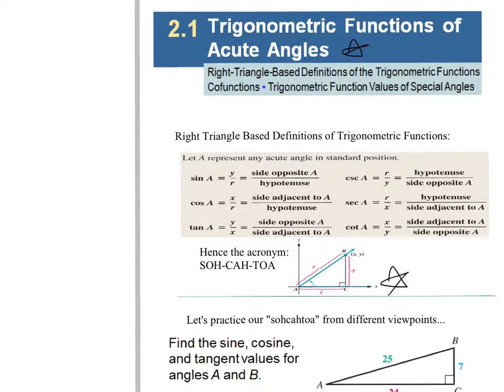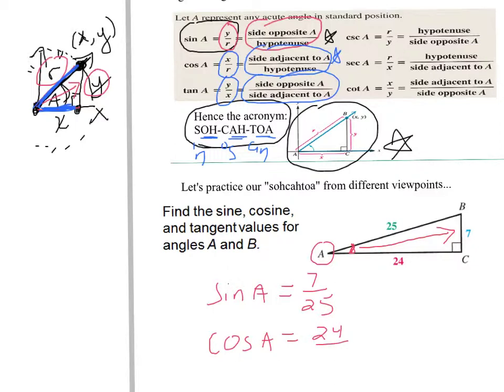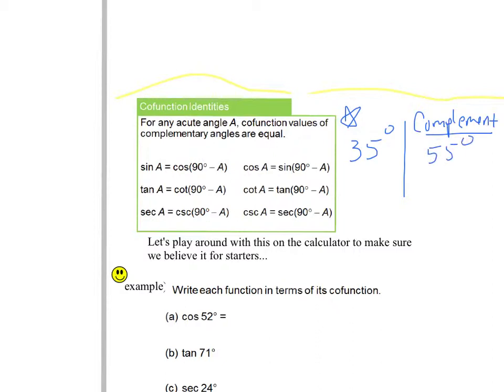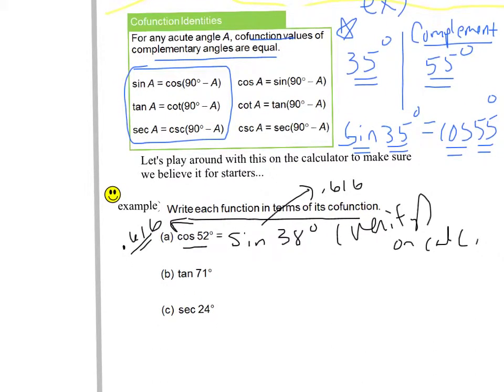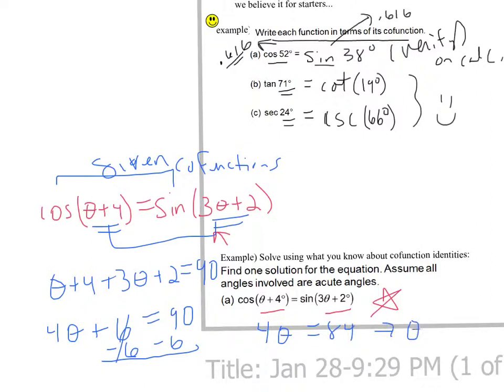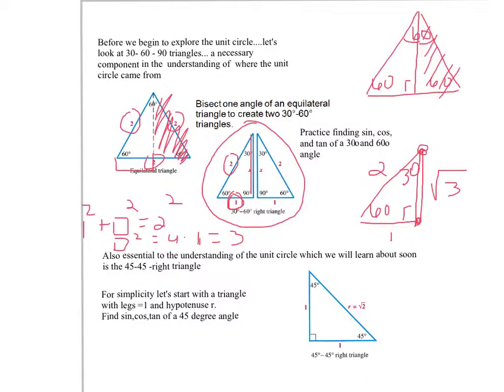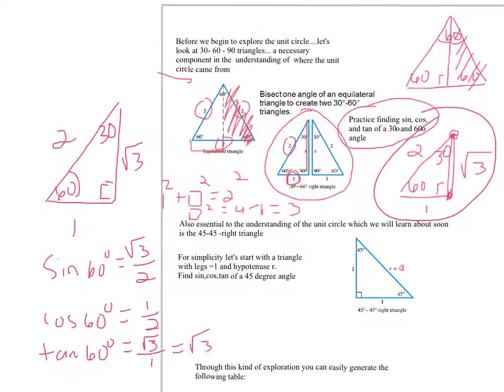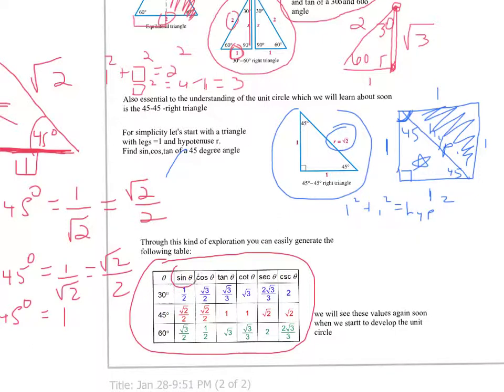Trig of right acute triangles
Sohcahtoa acronym explained